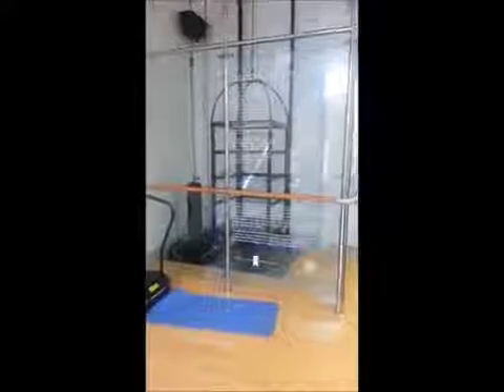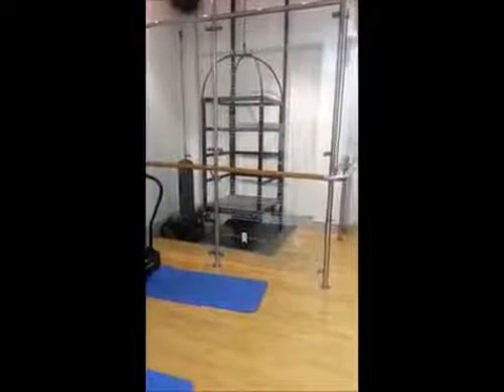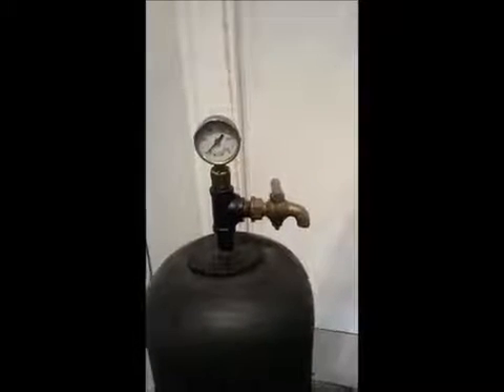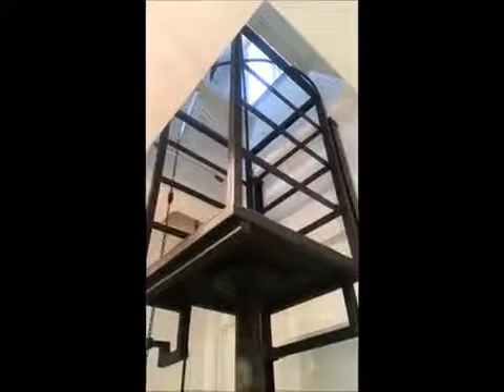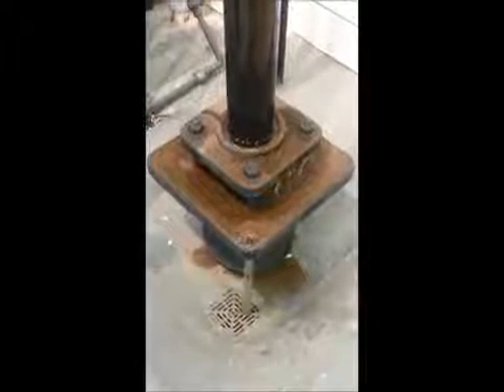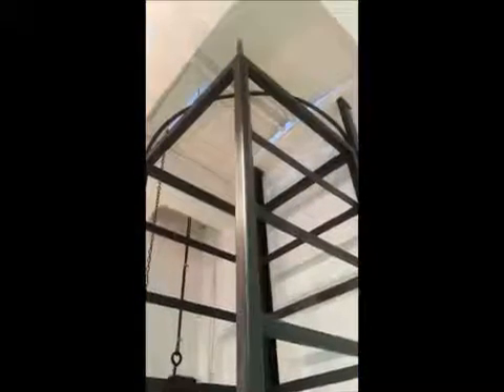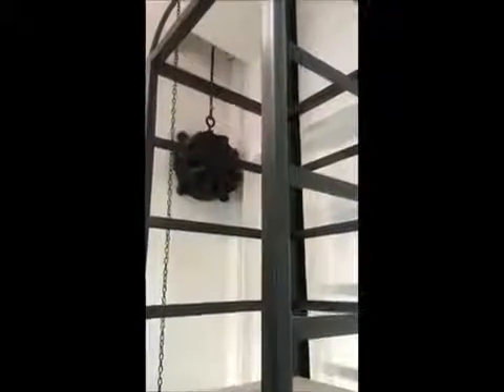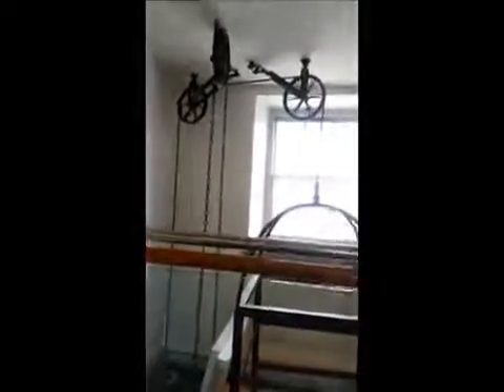water powered lift / elevator in England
this is a small manual operating water powered elevator